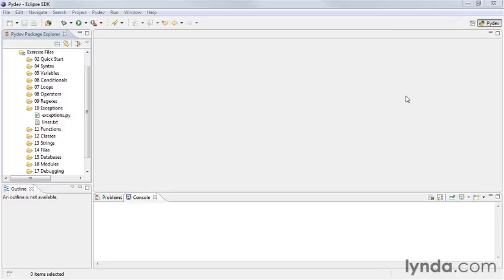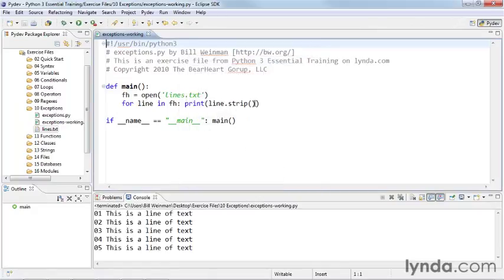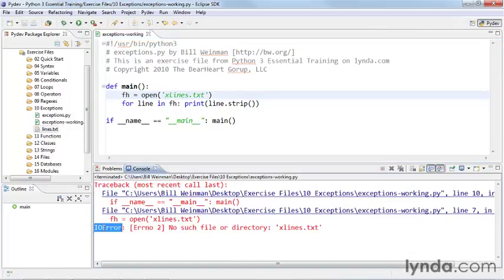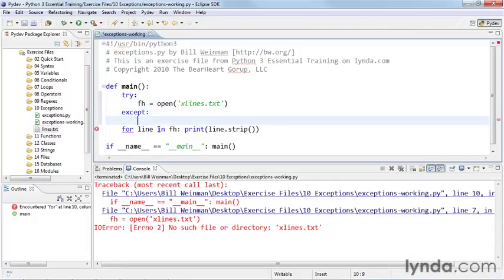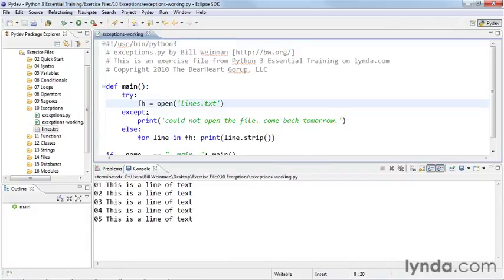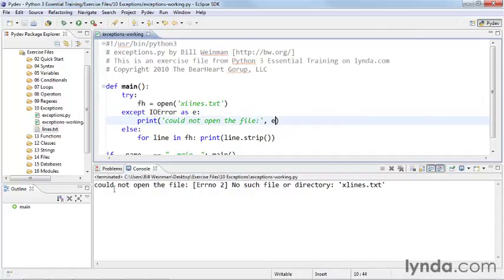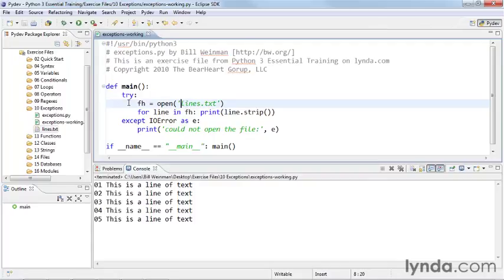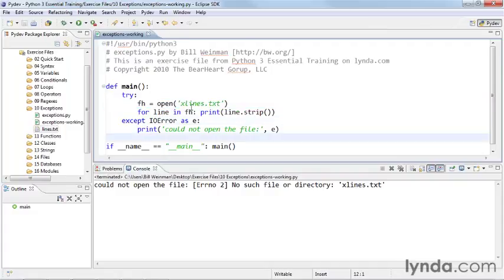1002 Handling exceptions (pls support me by clicking the ads, thx)